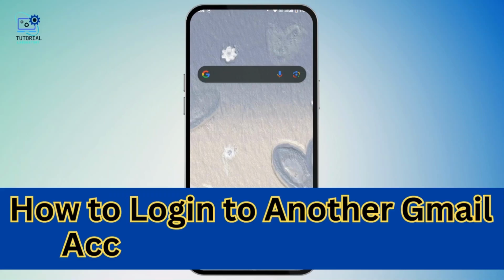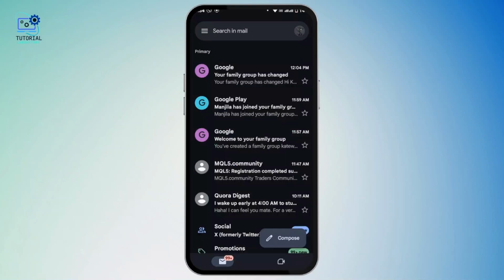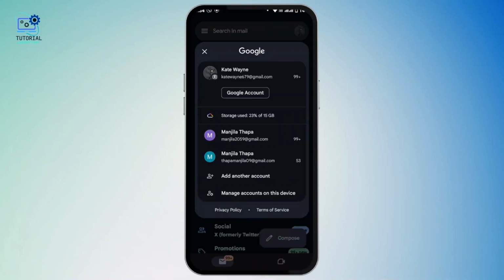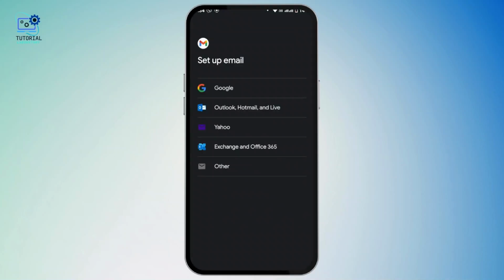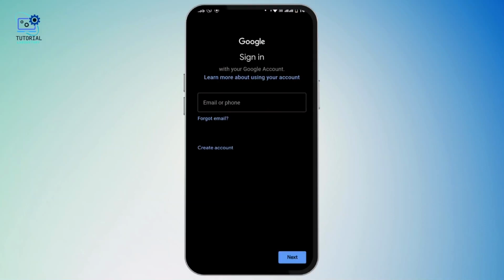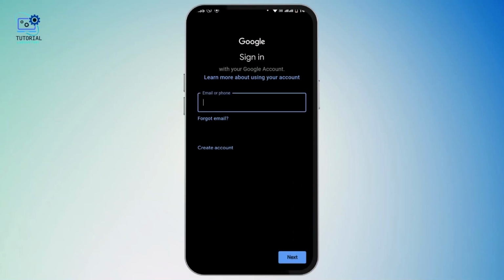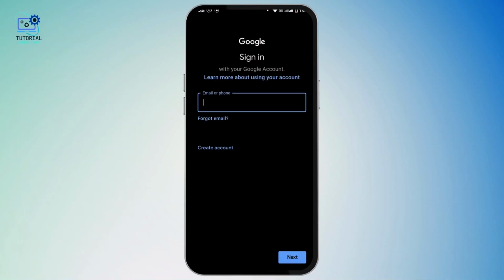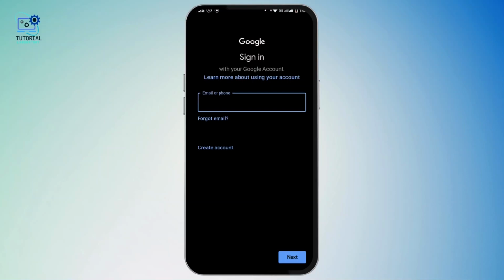How to Login to Another Gmail Account on Your Device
Learn how to login to another Gmail account on your device with this easy-to-follow guide. Whether you need to switch between multiple Gmail accounts or manage different accounts on your mobile, this tutorial has you covered!

In this video, you'll discover how to login to another Gmail account on your device. You'll also learn how to recover your Gmail account, add another account in Gmail, and manage multiple accounts seamlessly on Android.

Timestamps:
0:00 Introduction
0:20 Step 1: Accessing the Gmail App
0:45 Step 2: Adding a New Gmail Account
1:15 Step 3: Switching Between Gmail Accounts

how to log in gmail account on your another phone
how to login another gmail account in mobile
how to remove your gmail account from another device